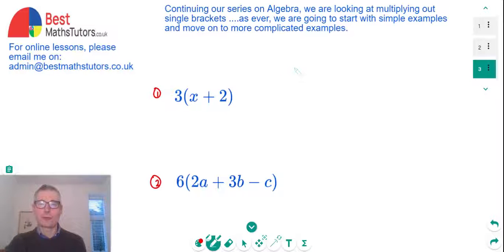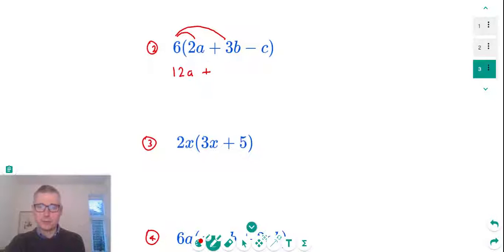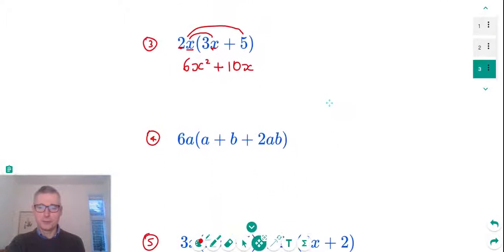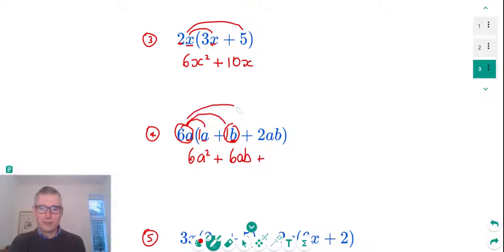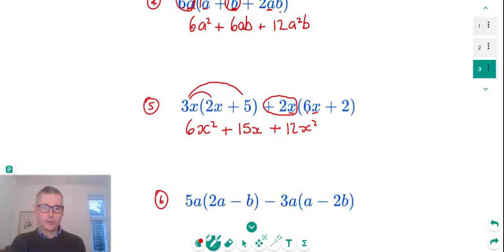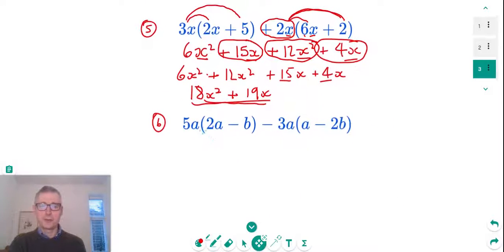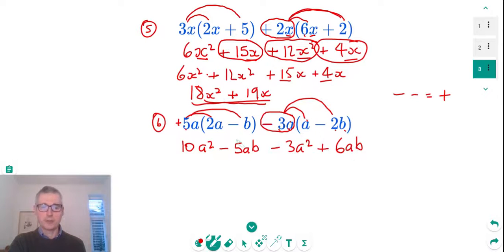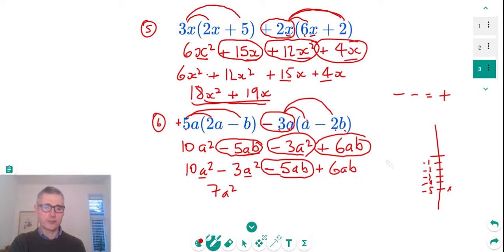Expanding Single Brackets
This time we are covering multiplying out single brackets, otherwise known as expanding single brackets, which is a very common GCSE Maths topic. In the video we start with more basic examples and work our way up to more complicated ones which involve two sets of single brackets, which have to be multiplied out separately before collecting like terms and then simplifying. We also cover how to multiply both numbers and letters, showing how we get squared terms when an x is multiplied by itself.
This topic is around grade 3 on the GCSE Maths paper.